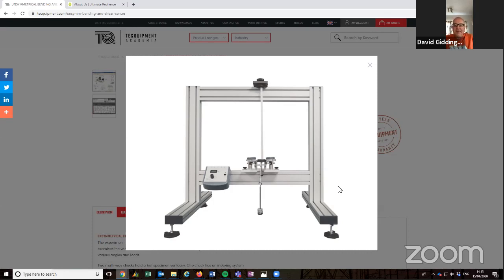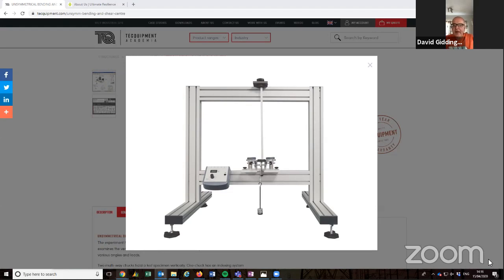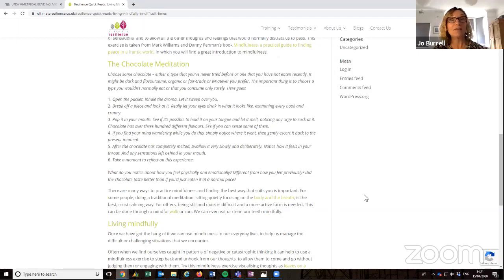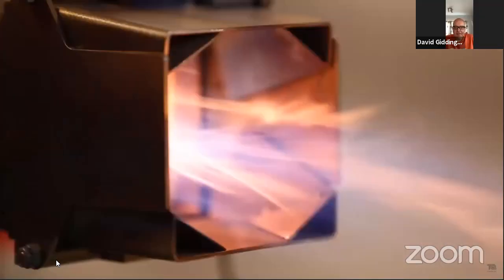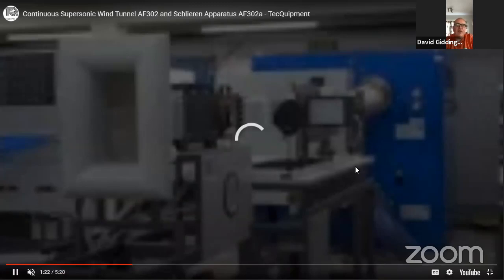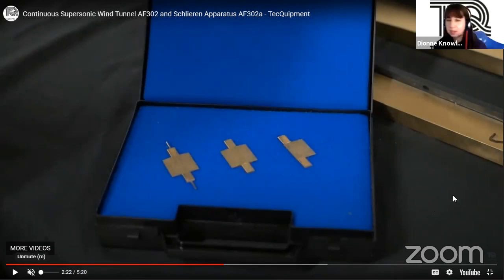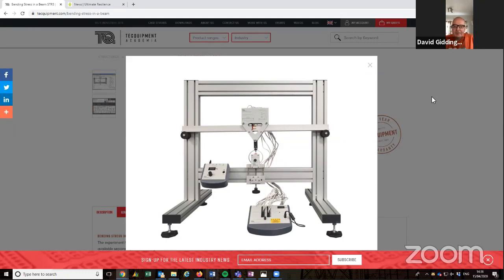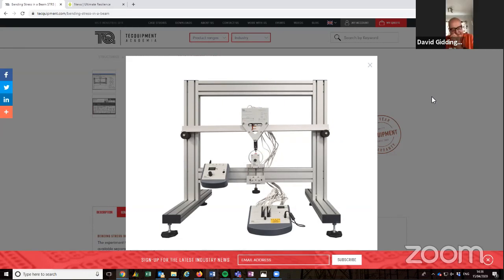Wednesday Q&A Live 15th April Featuring Guest Jo Burrell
Featuring Digital Dave and guest Dr Jo Burrell, talking about coping during COVID-19.